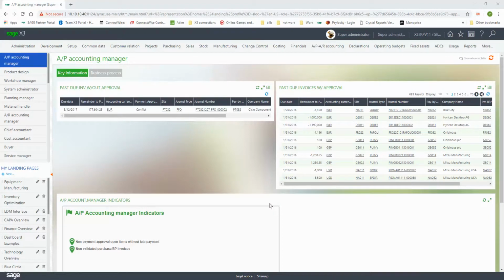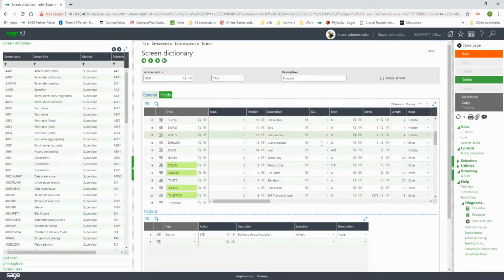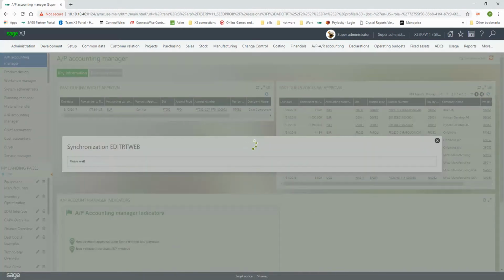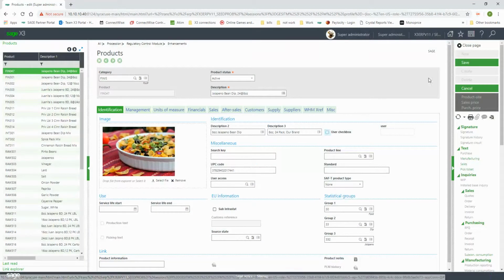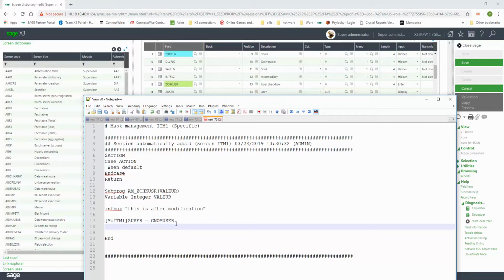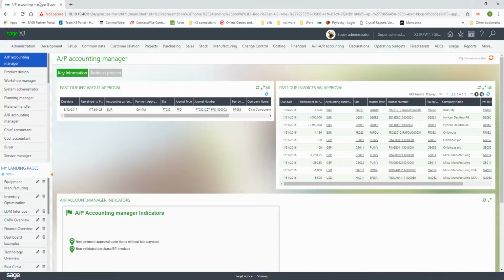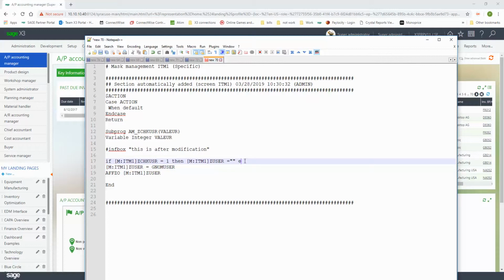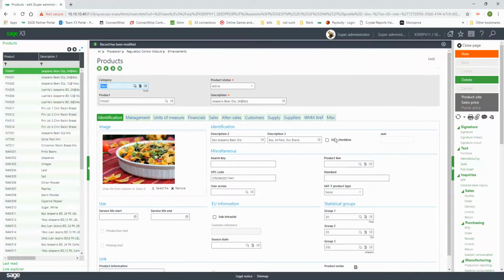Sage X3 V11: Adding field actions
Adding a field action to Sage X3V11